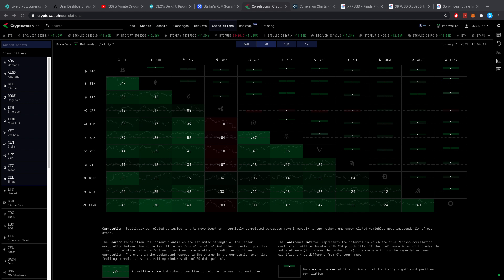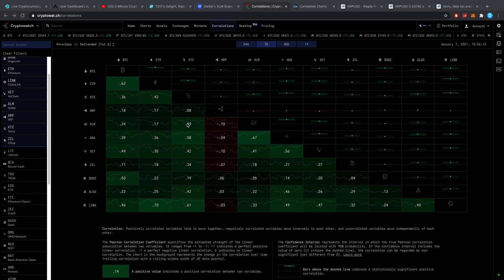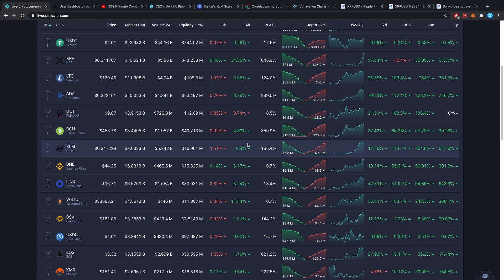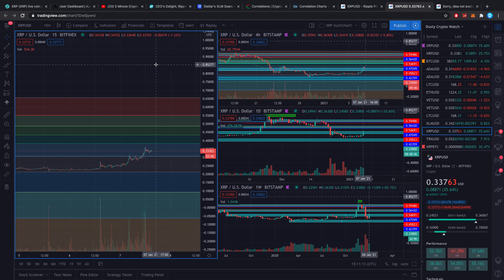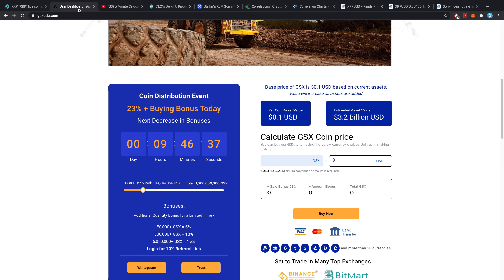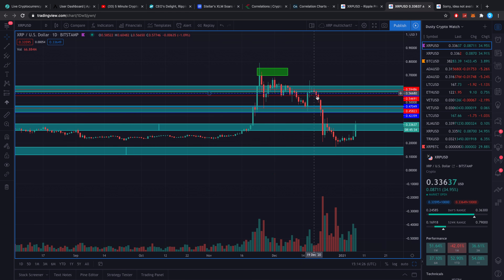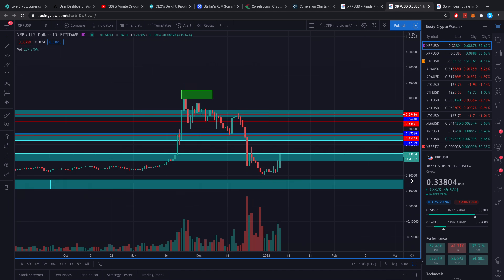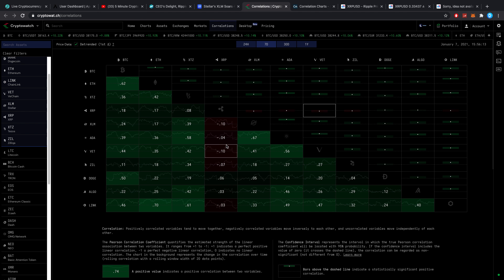Ripple XRP News: XRP HAS NOW REALLY DECOUPLED, LOOK AT THE CHARTS!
Let's hit 1000 likes within 24 hours!